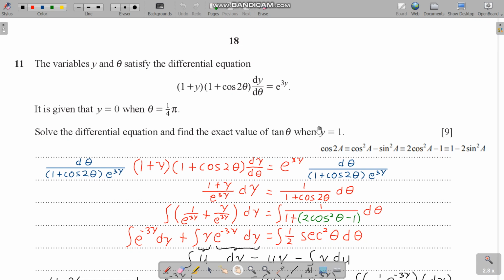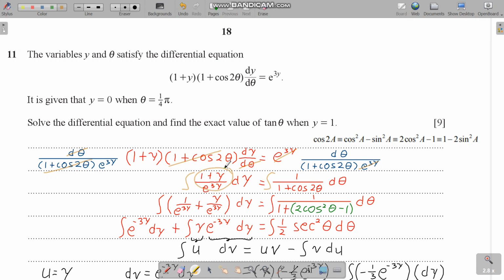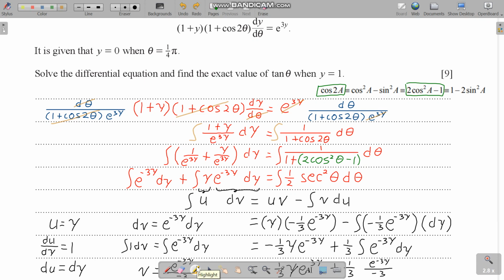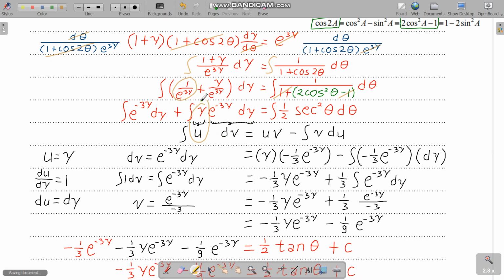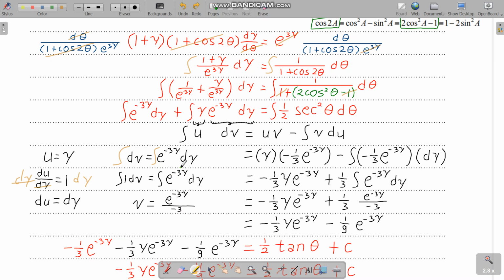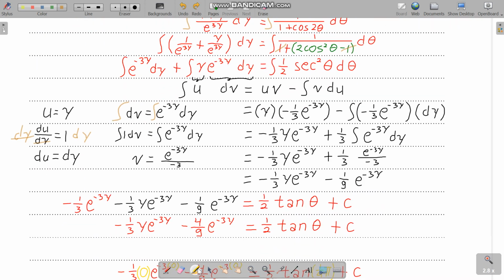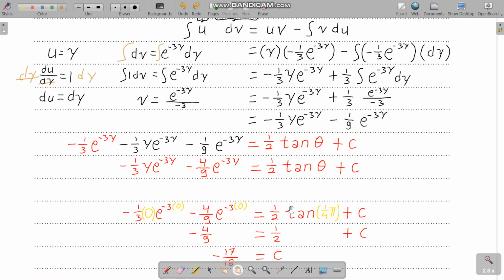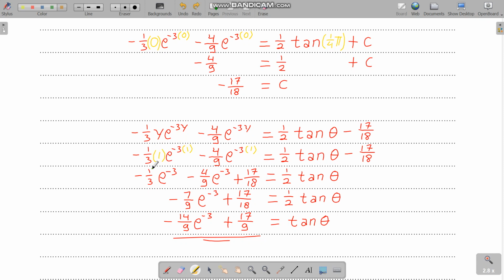9709_m24_qp_32 Q11 Topic 3.8 Differential Equations A Level Mathematics